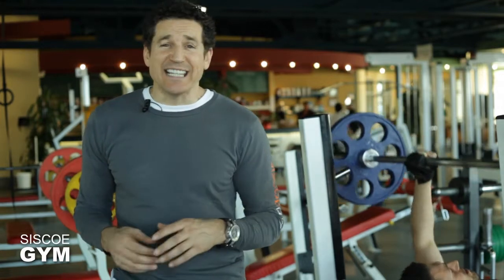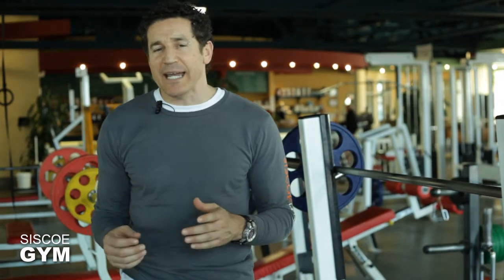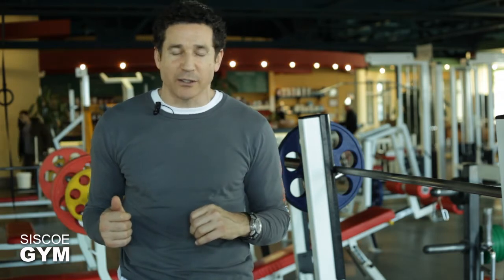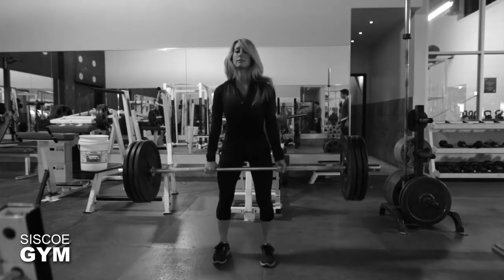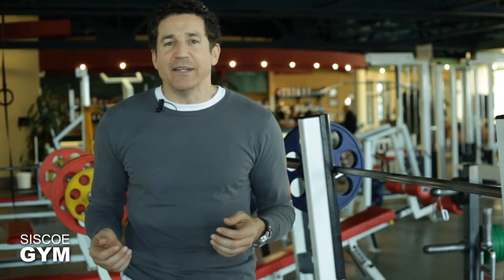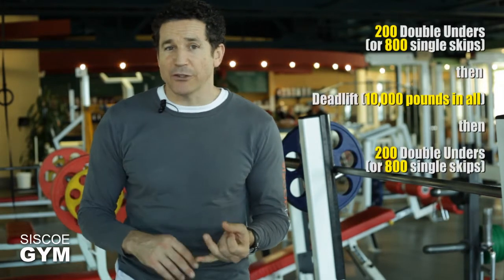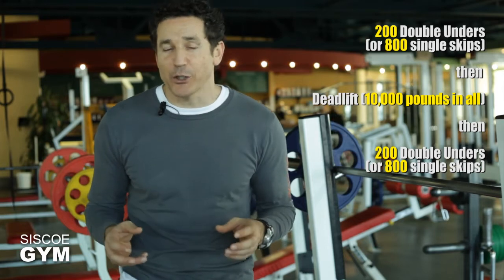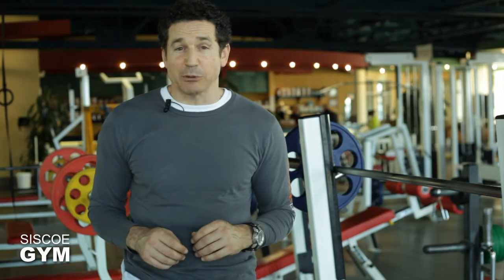Siscoe Gym Daily Exercise Prescription 12.3.27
Siscoe Gym's Daily Exercise Prescription for 12.3.27
200 Double Unders (DU)
Deadlift 10,000Lbs
200 DU

If you cannot do double-unders, you can do single jump rope with a 4:1 ratio
examples for the 10,000Lb deadlift;
50lbs x 200 = 10,000
100lbs x 100 = 10,000
135lbs  x 67 = 10,000
225lbs x 45 = 10,000